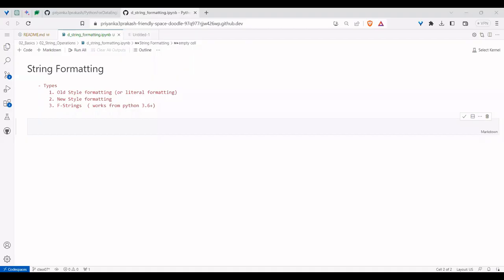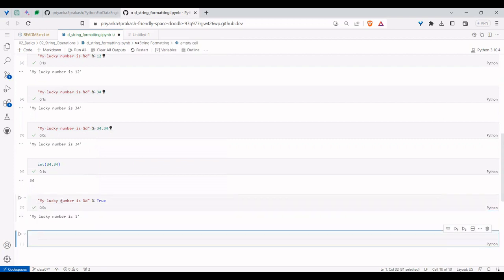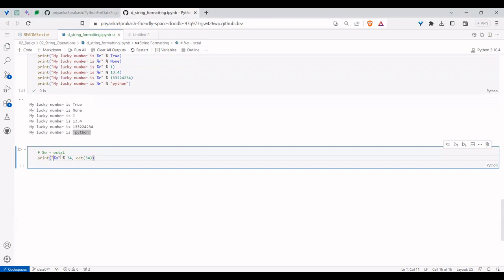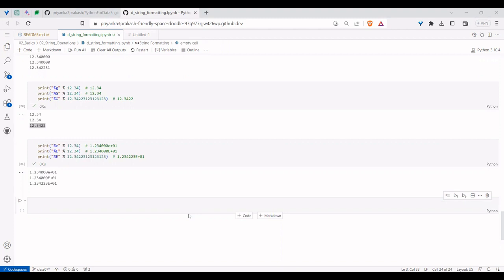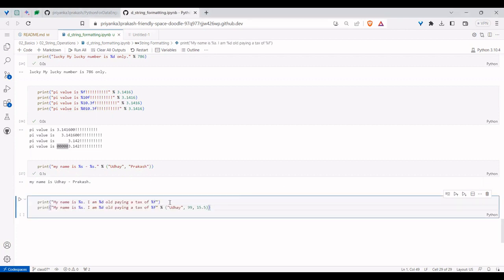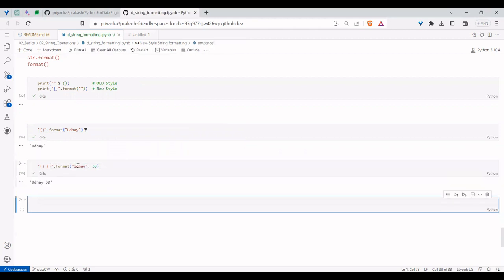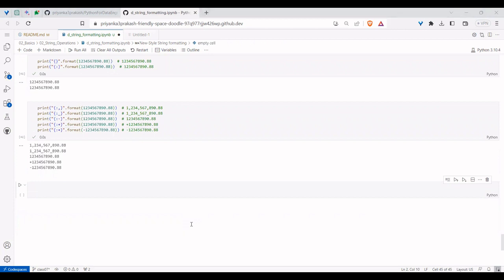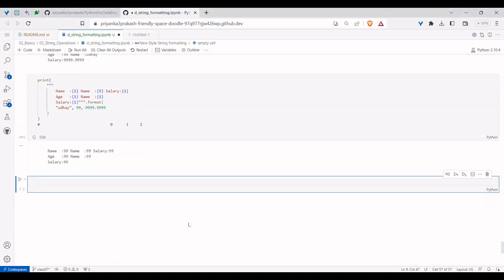class08 String formatting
working with Various String formatting's
1) Old style formatting
2) New style formatting
3) F-strings
4) F-string assignments